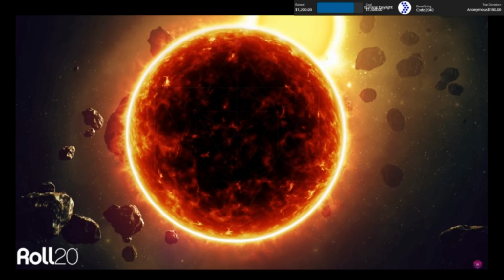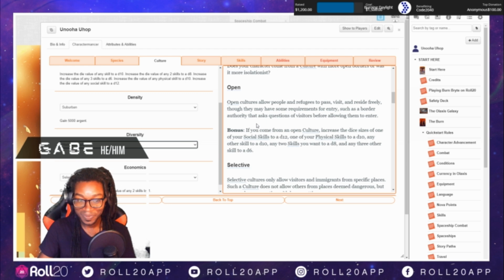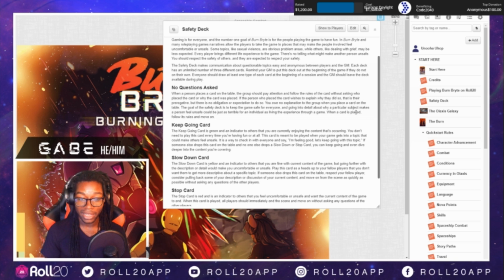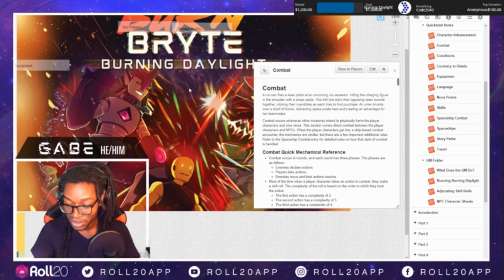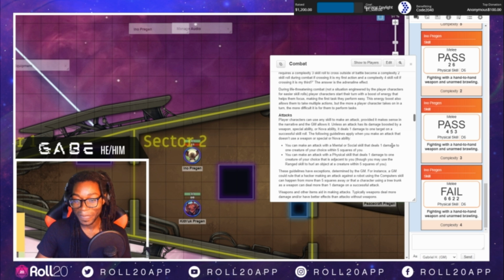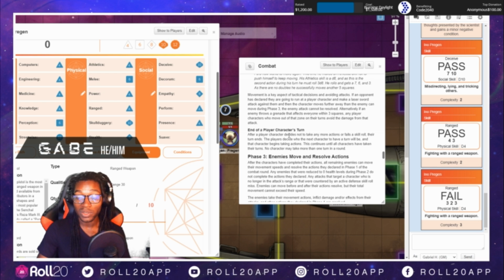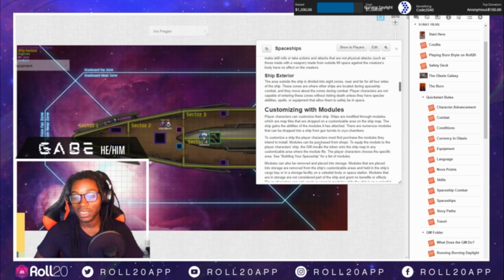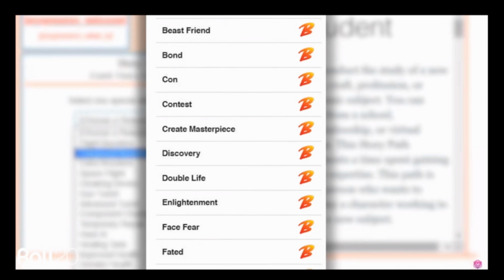Burn Bryte | GM Walkthrough With GabeJamesGames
Have you heard about this new and exclusive to Roll20 science-fantasy TTRPG? Burn Bryte is a game about hope in the face of impossible odds and trying to do what’s right even as the Universe literally burns around you. Follow Roll20 staff member Gabe Hicks as he takes a look at the Burn Bryte system, the first tabletop roleplaying game built for Roll20!

The Burn is coming. Lead a ragtag team of misfits across a screeching, dying sky. The science-fantasy setting developed exclusively for Roll20 is available now

Follow Roll20app on Twitch, Twitter, Instagram, and Facebook to keep up to date on your favorite shows:

Roll20.net is the easy-to-use virtual tabletop that brings pen and paper gaming to the web the right way. Built on a powerful platform of tools, yet elegantly simple, it focuses on enhancing what makes tabletop gaming great: storytelling and camaraderie. Create your free account today!